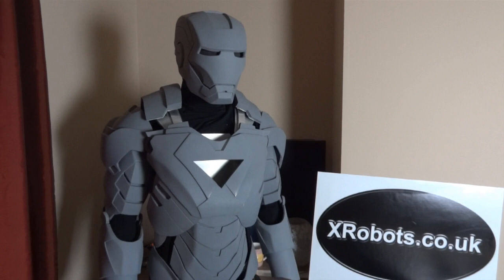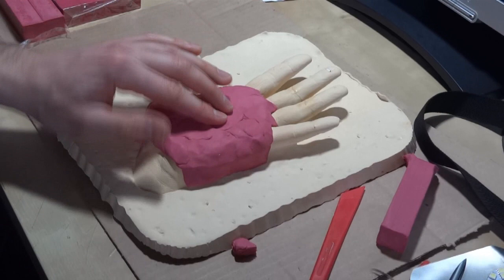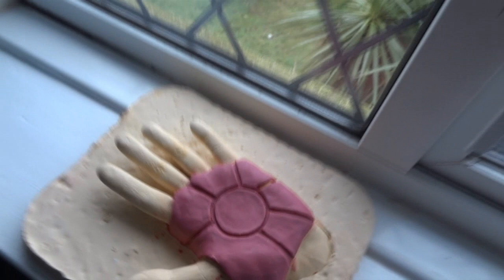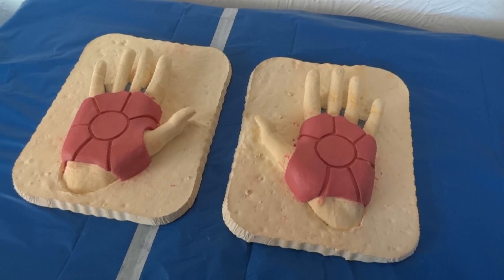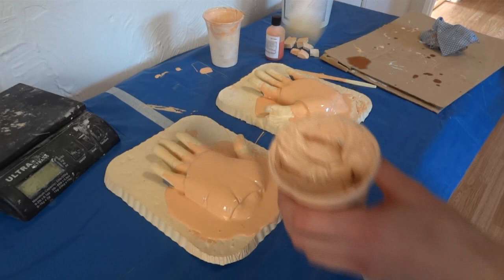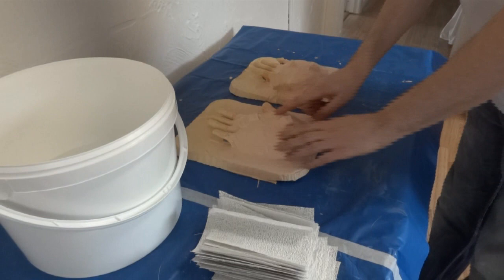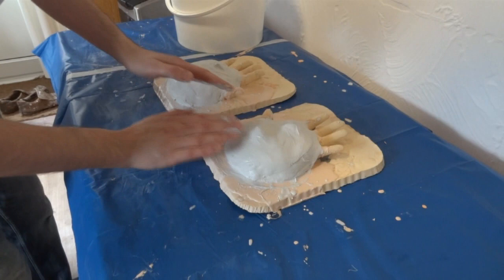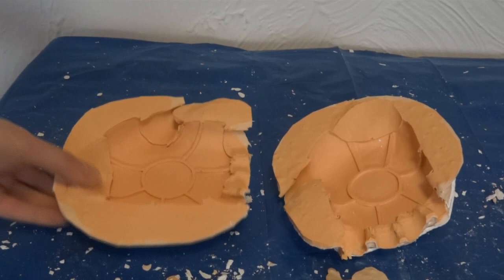Iron Man Power Suit #29 | Hand Armour | James Bruton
This is the second part of making my Iron Man hand Armour.

① GENIUS

② XROBOTS